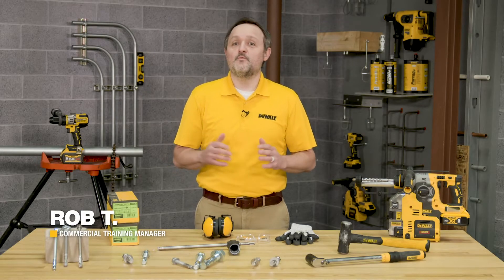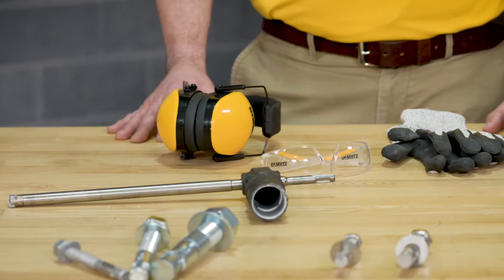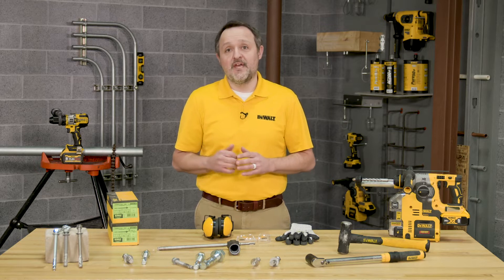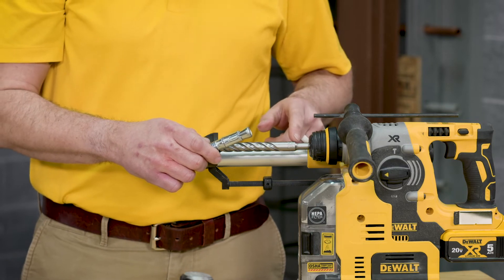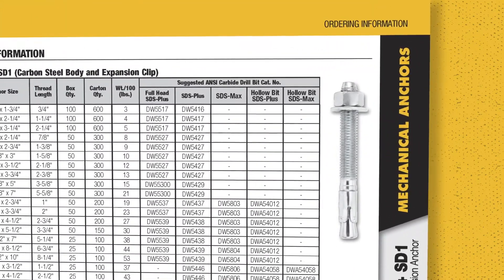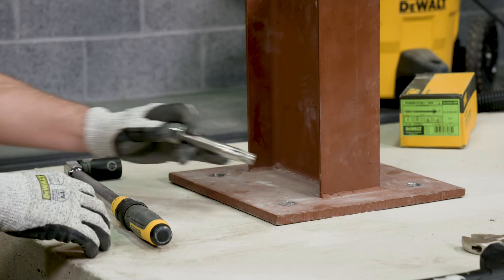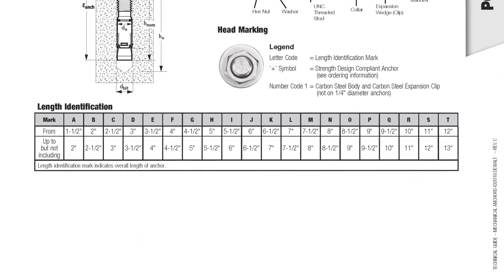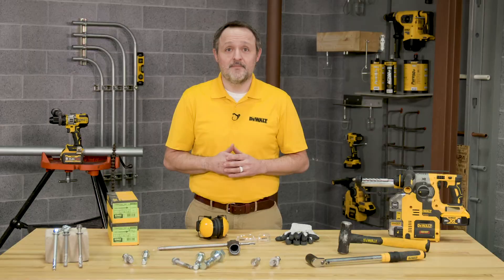DEWALT Power Stud+ Wedge Expansion Anchor Installation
Learn more about the DEWALT Power Stud+ Wedge Expansion Anchor Installation process and the features of this strength design wedge expansion anchor